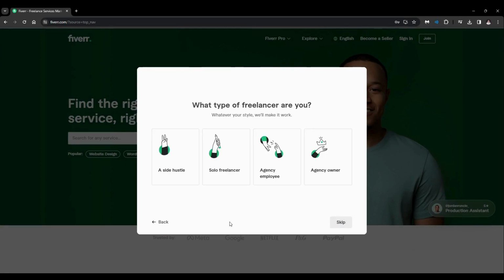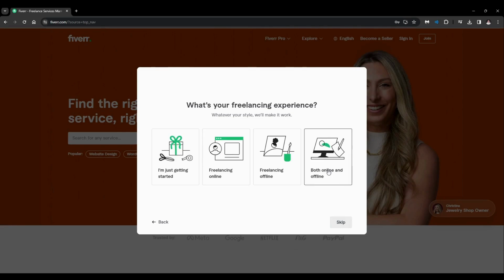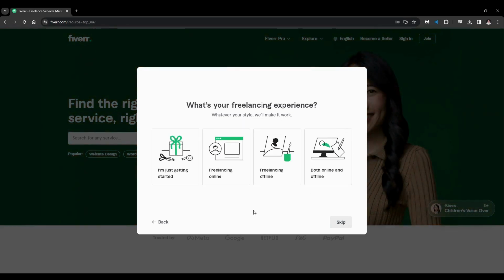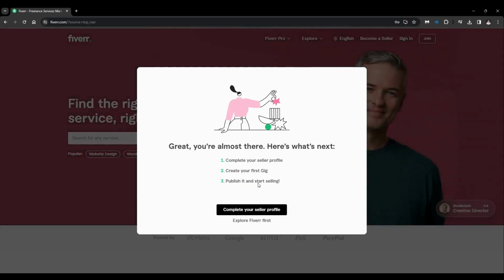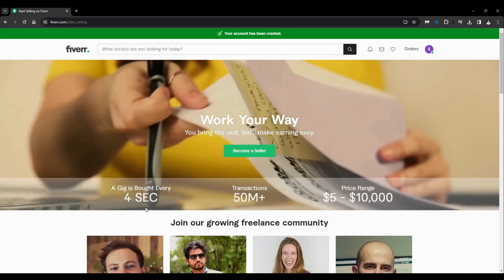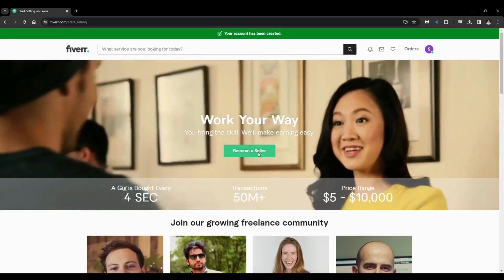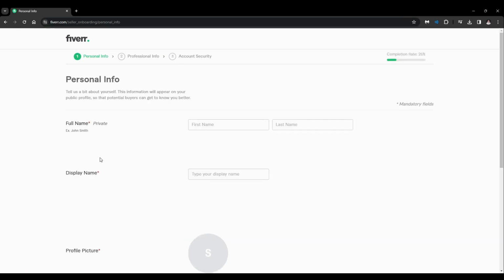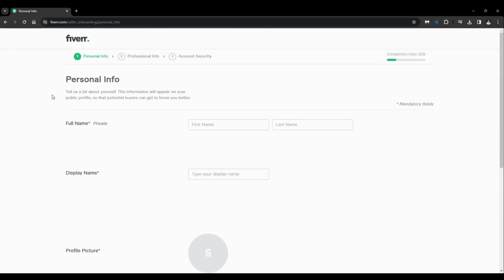How to Register as a Freelancer on Fiverr | Fiverr Tutorial (2027)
Ready to start your freelancing journey on Fiverr? This video will guide you step-by-step on how to register as a freelancer on Fiverr, helping you set up your account and begin offering your services to clients worldwide. Whether you're a designer, writer, developer, or provide any other service, I'll show you how to create a strong profile that attracts clients. Perfect for beginners, this tutorial will help you get started on Fiverr and kickstart your freelancing career.

In this tutorial, you'll learn:
How to sign up for a Fiverr account and switch to a seller profile.
Step-by-step instructions to complete your freelancer profile, including adding skills, a profile picture, and setting up payment methods.
Tips for creating your first gig and optimizing your profile to stand out to potential clients.

Start earning online—follow these steps to register as a freelancer on Fiverr and start offering your services today!

Chapters:
00:00:00 - Introduction
00:00:14 - Creating an Account
00:00:30 - Types of Freelancers on Fiverr
00:00:45 - Completing Your Seller Profile
00:00:57 - Continuing with the Seller Process
00:01:13 - Page and Account Security Overview